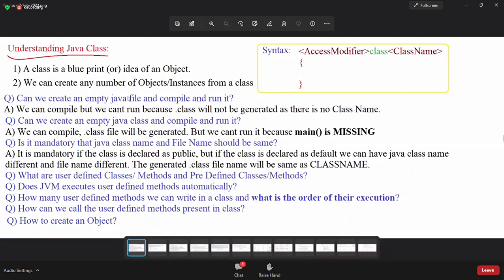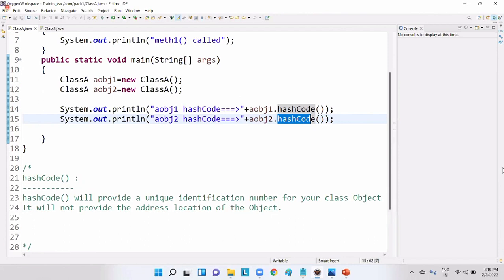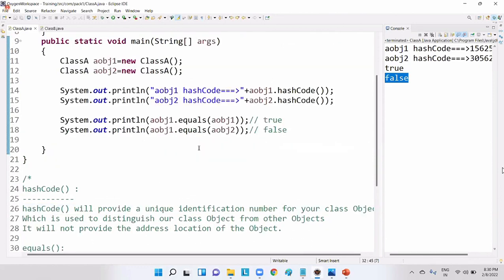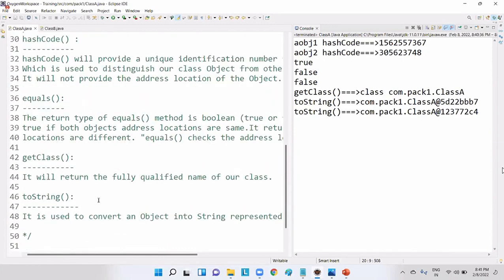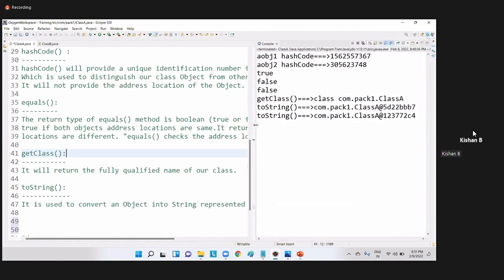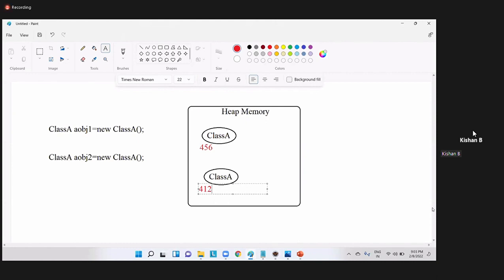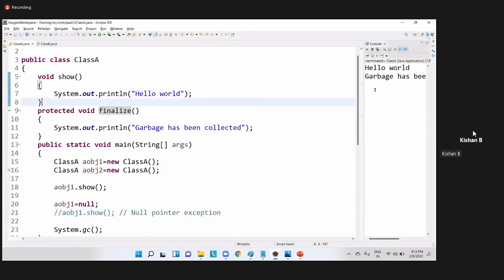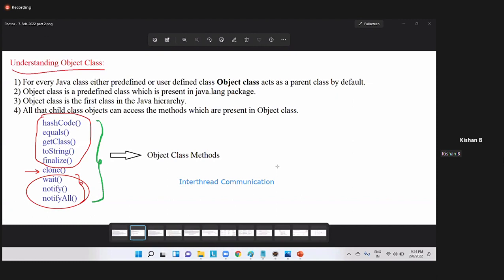UnderStanding Object Class Day 13 By Kishan